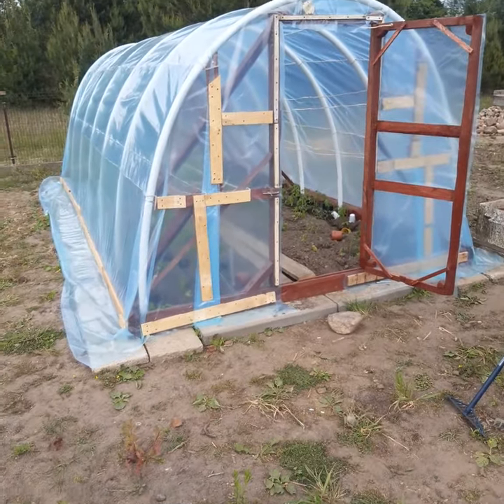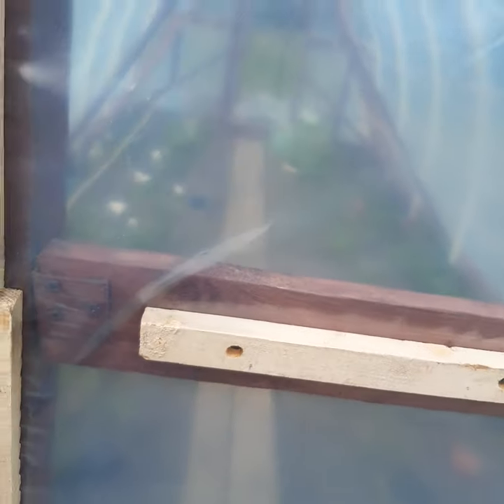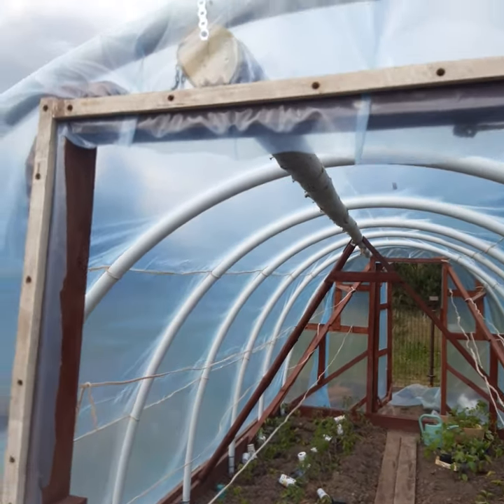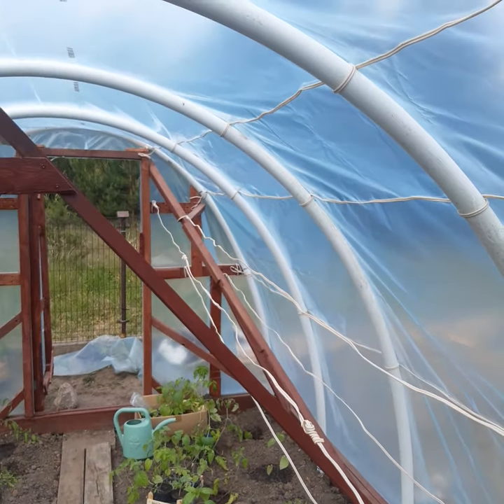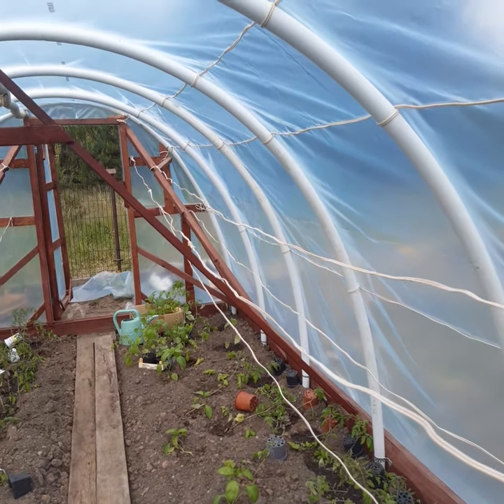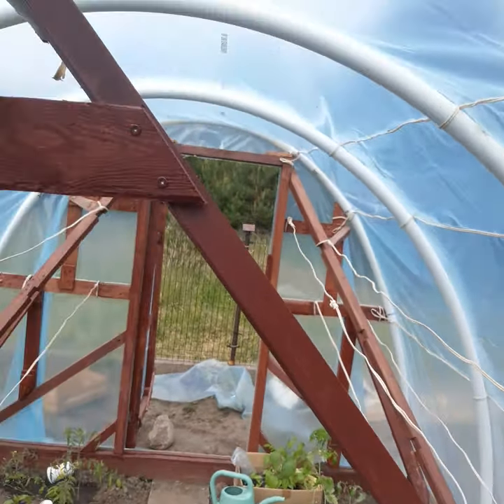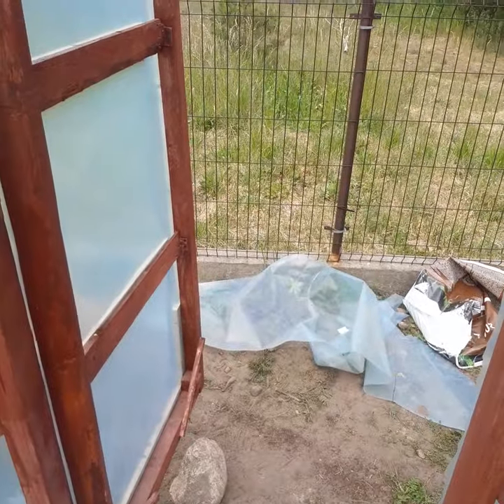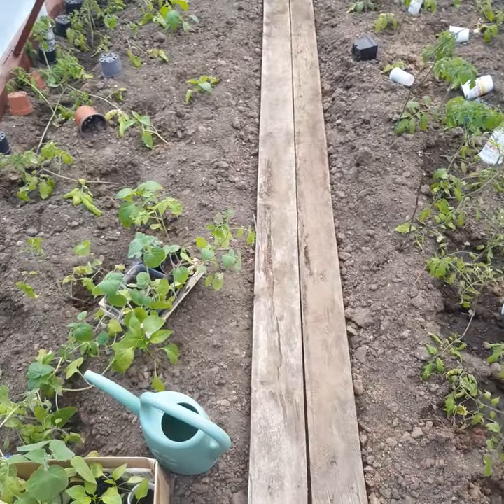Showing my Greenhouse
DO NOT LEAVE LIKES/DISLIKES, IT'S POINTLESS:
I am heavily shadow banned by an employee on YouTube. Note that this is not the fault of YouTube, but rather a single person with a regular life is carrying the entire guilt of this overreach... Because of this, LIKING or DISLIKING the video will not in any way reach to me so forget about that... The algorithm (controlled by the human employee) will simply remove the likes. If you wish to share your appreciation or dislike/distaste, you must express it as a comment. Over time I will add every single commenter to a list of "APPROVED USERS", no matter how your opinions are. This will make your comments pass through the filter and you can add links and even use strong words.